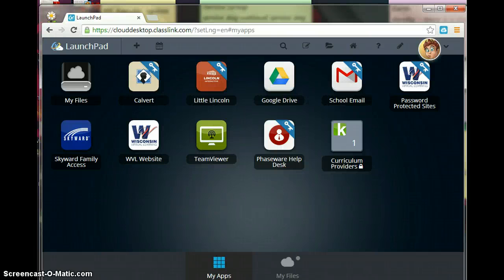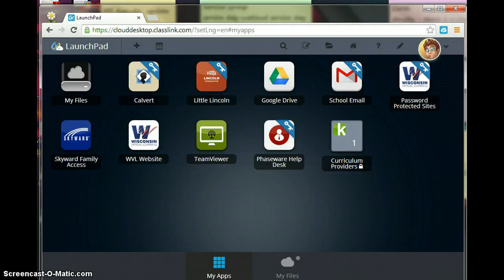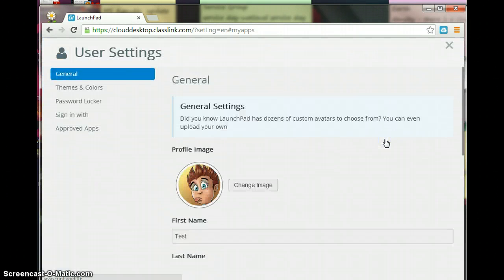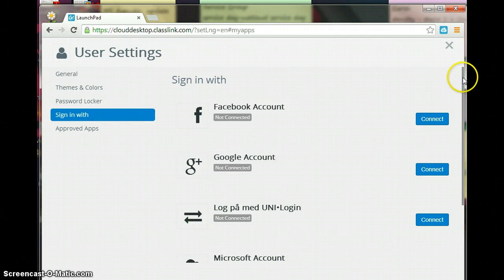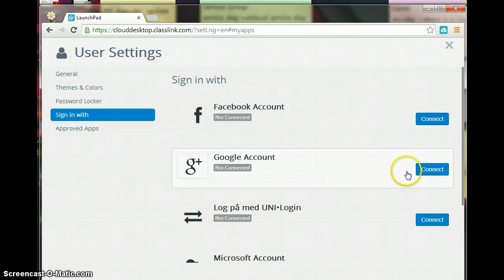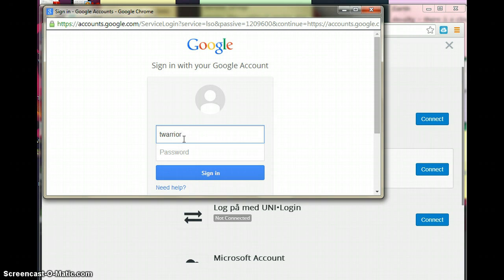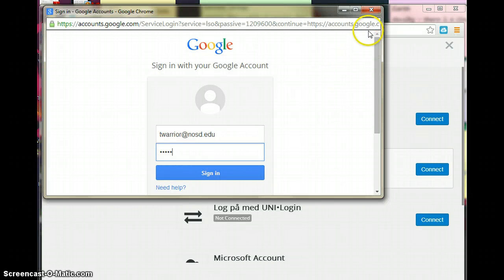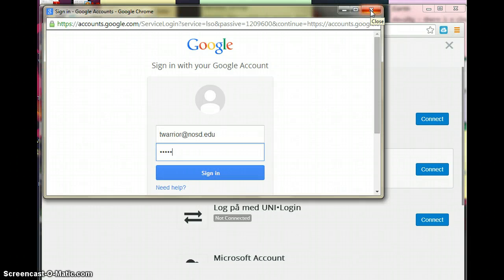Launchpad/Classlink -Linking Accounts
This short tutorial shows you how to link your Google accounts together - gmail and google drive.